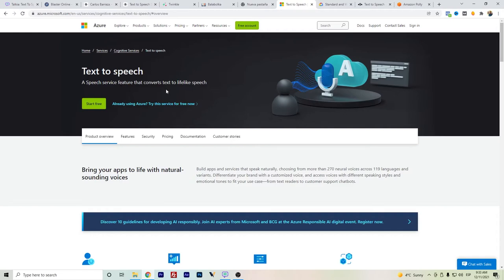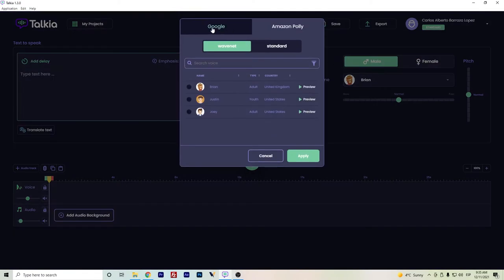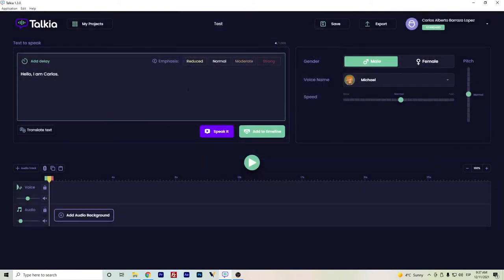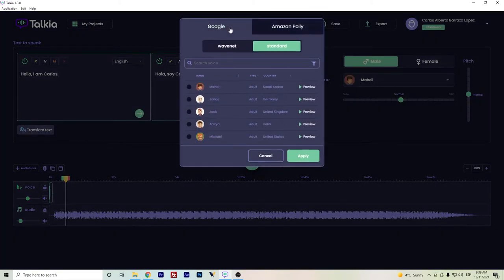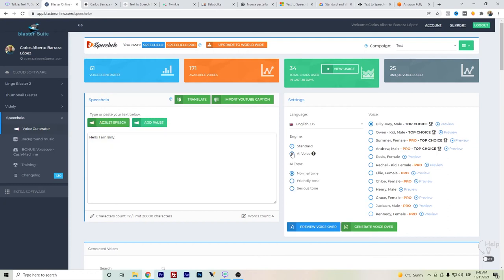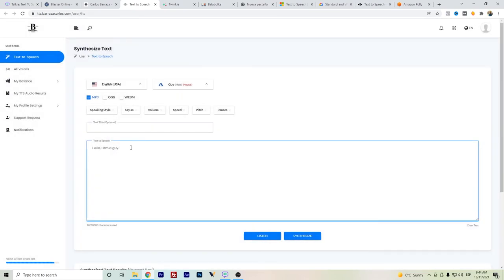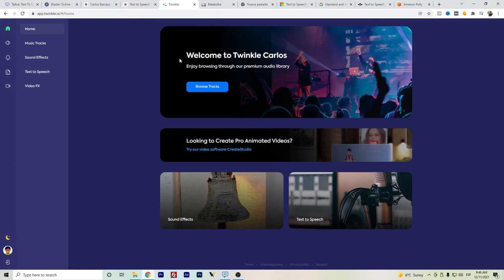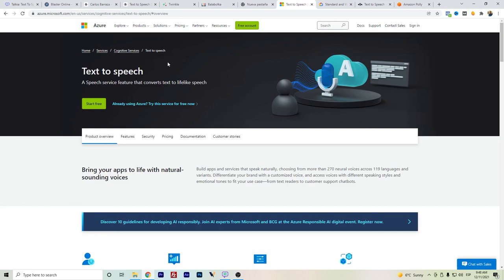⭐ Best Text to Speech Software 2022 - Microsot Azure, Amazon Polly, Google Wavenet, IBM Watson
Hello Youtubers,
The video shows some of the best text-to-speech software available such as:
- Microsoft Azue, Google Wavenet, IBM Watson, Amazon Polly
- Talkia
- Speechelo
- TTS.Barrazacarlos.com
- Twinkle, Balabolka

I hope this video about the Best Text to Speech Software for 2022 is something that interests you and others.
Text to Speech Software video timeline so you can fast forward to your specific topic.
00:00 - Text to Speech Software
00:17 - Microsoft Azue, Google Wavenet, IBM Watson, Amazon Polly
01:54 - Talkia
06:40 - Speechelo
09:12 - TTS.Barrazacarlos.com
12:26 - Twinkle, Balabolka